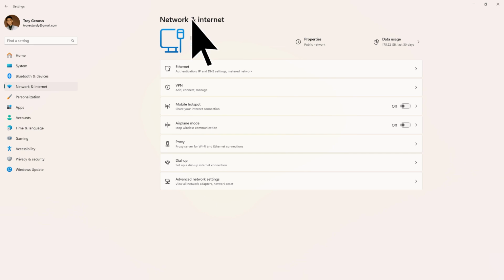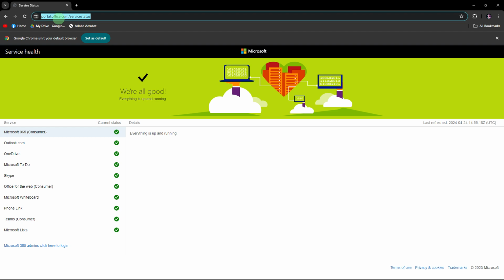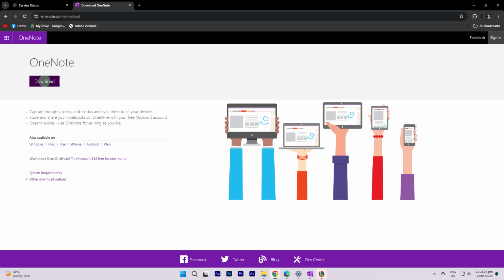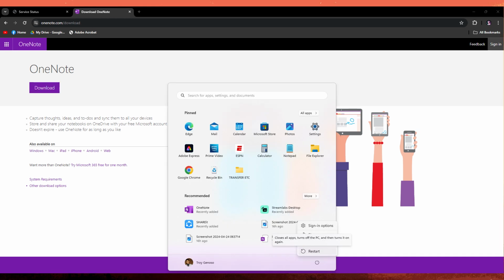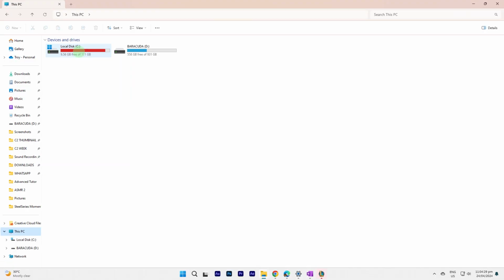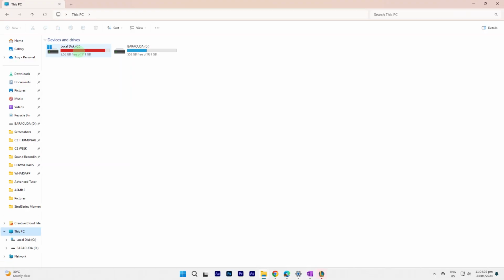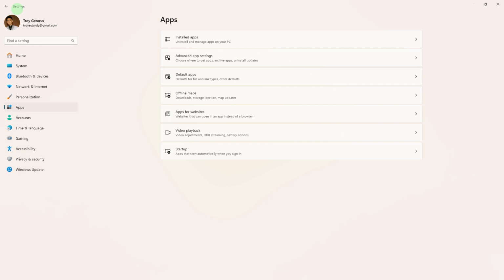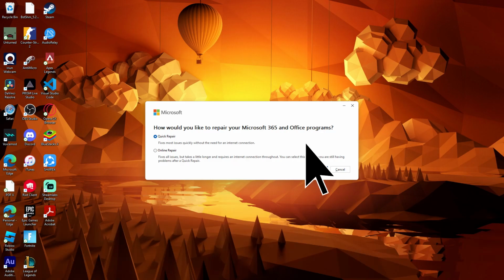How To Fix OneNote Sync Error (Step-by-Step Solution)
This video will explain how to fix OneNote sync error. Use the method shown in the video to diagnose and solve the syncing error that can happen on OneNote.